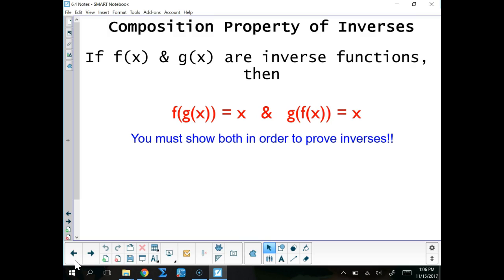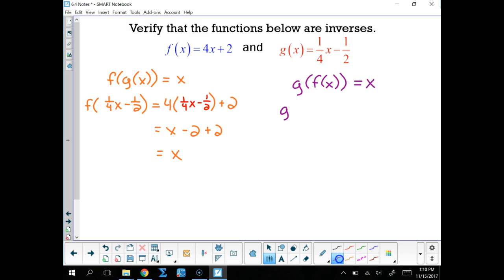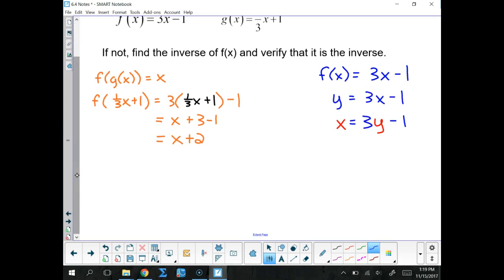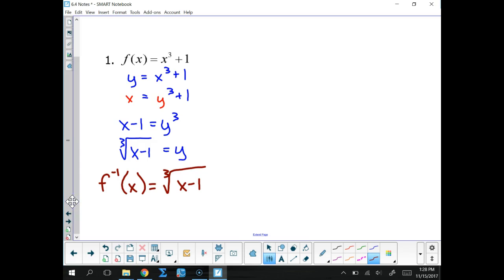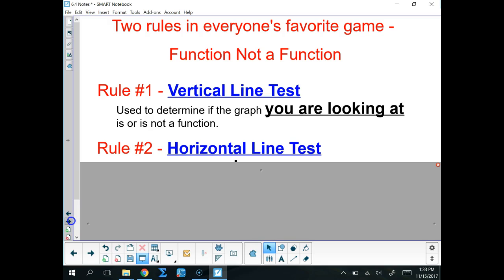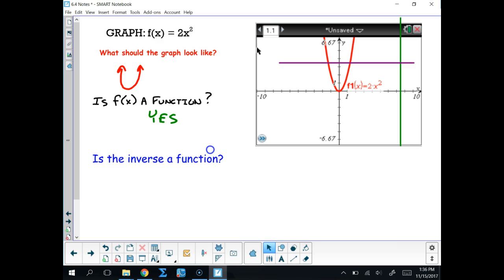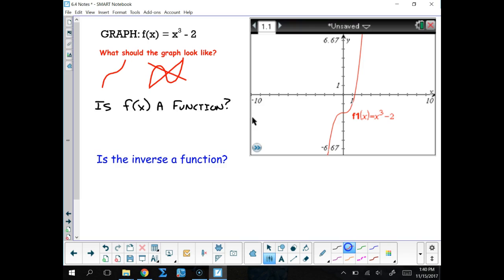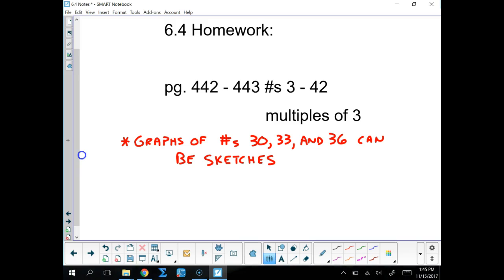W Nov. 15 - 6.4 Notes Day Two